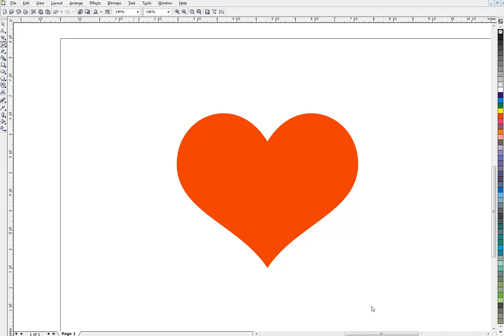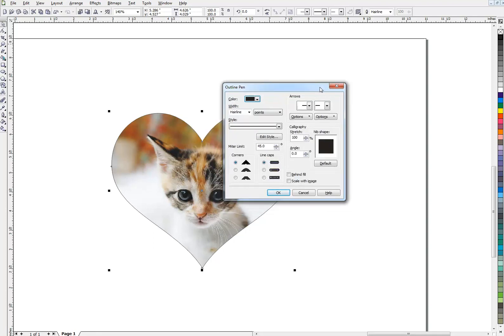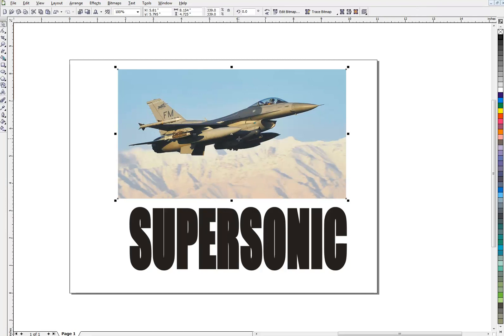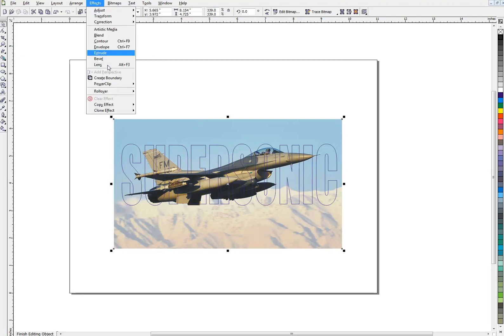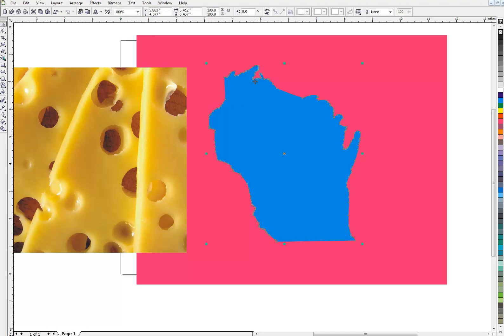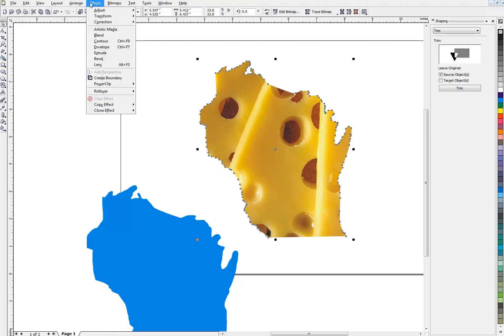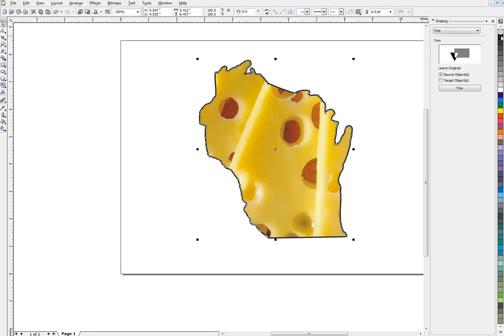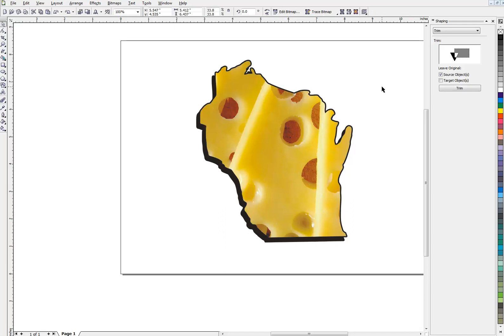PowerClip tool CorelDraw - How to use Power Clip - and an alternative to the Power Clip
The Power Clip is a useful feature in CorelDraw which enables you to place one object inside another - Learn step by step how to use the Power Clip and also another way to achieve the same effect in a simplified manner.